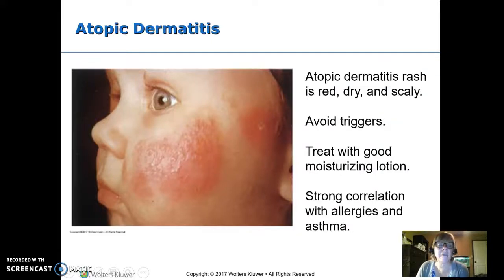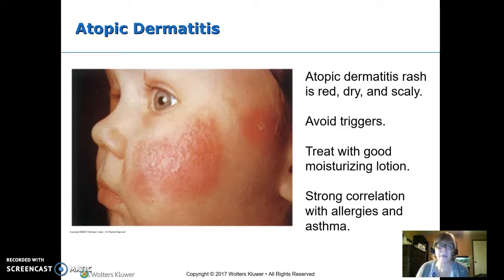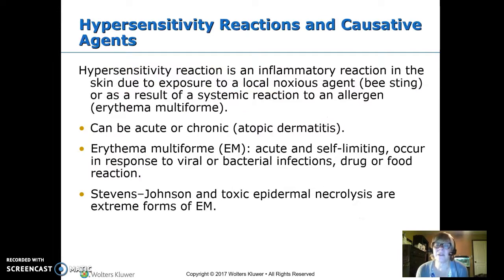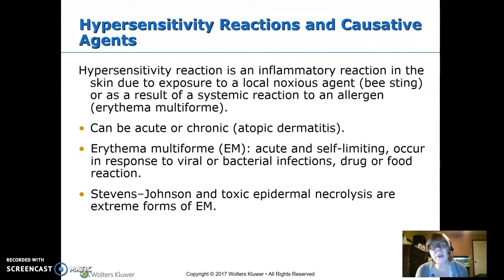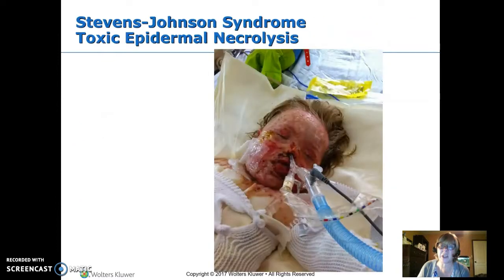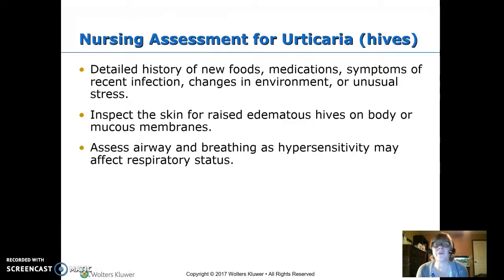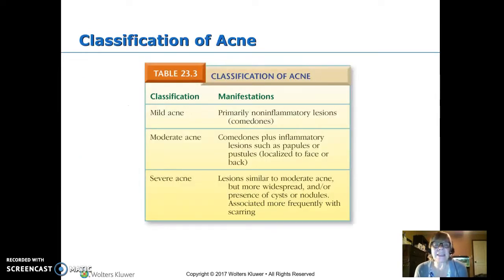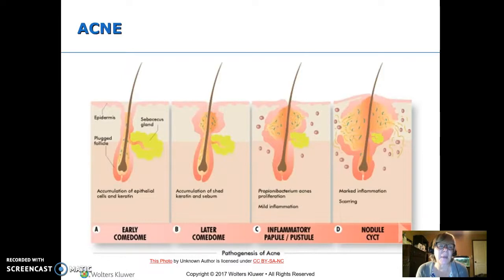integumentary part 2